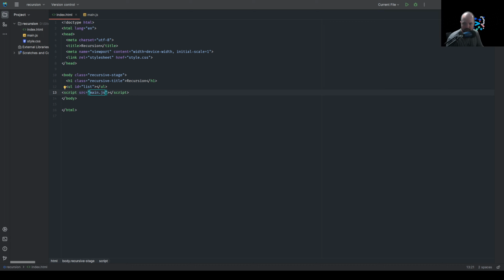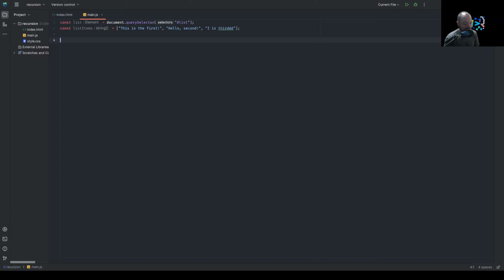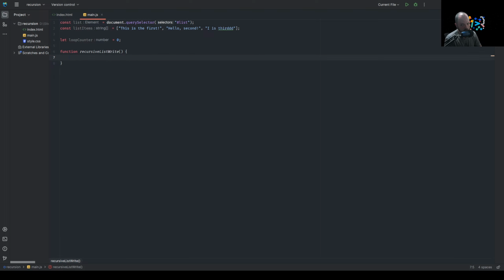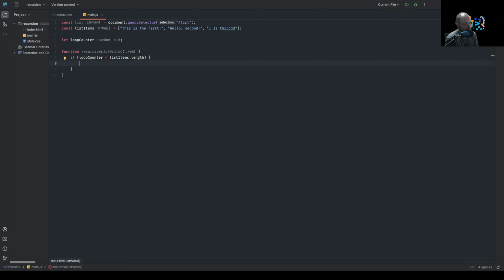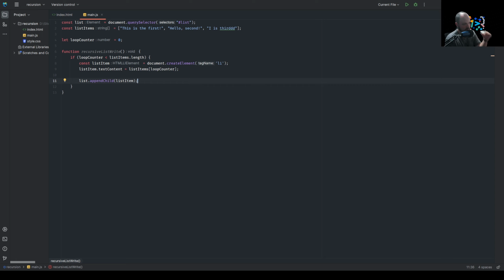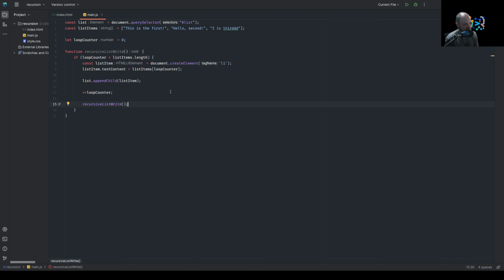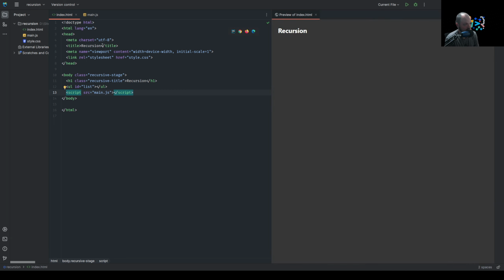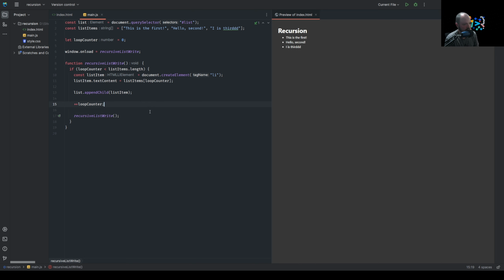Writing Recursive Functions in Javascript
Writing a recursive loop in Javascript that appends list elements to the DOM.